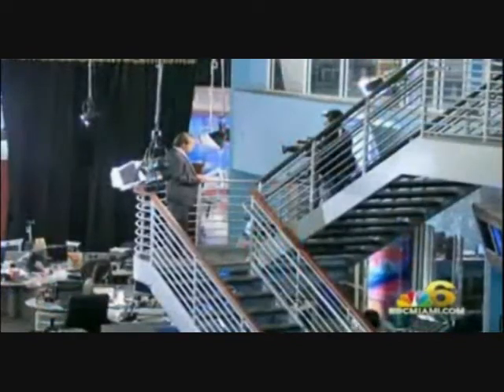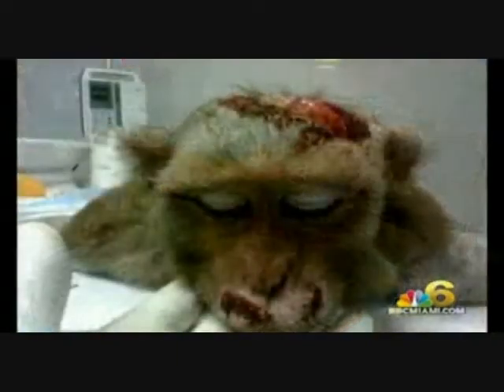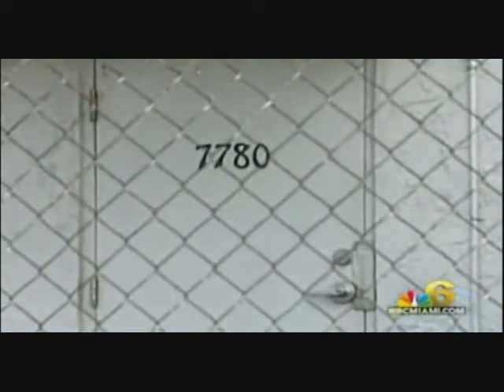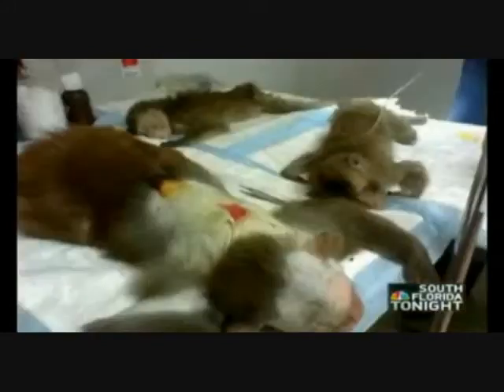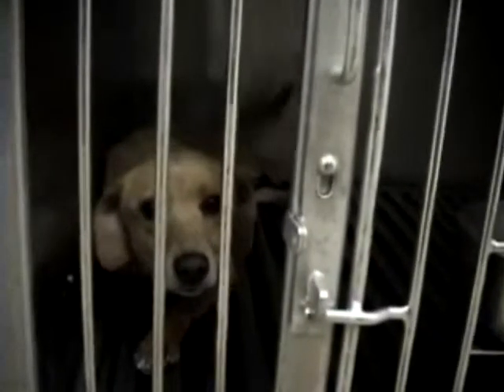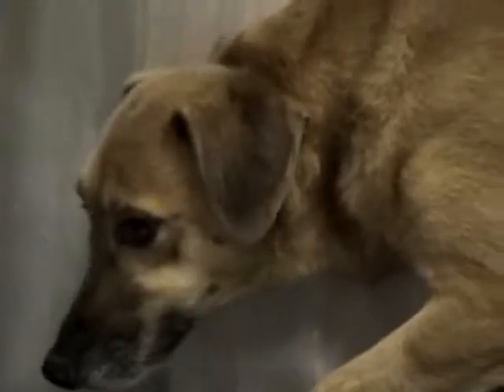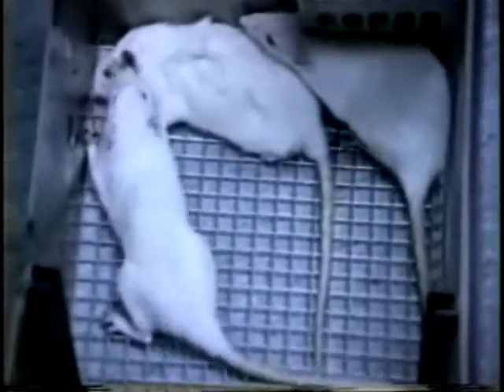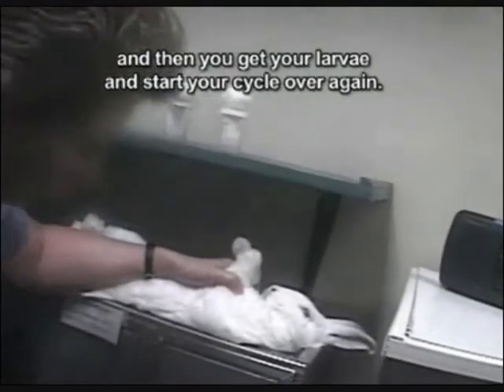News Report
NEVER buy products tested on animals!